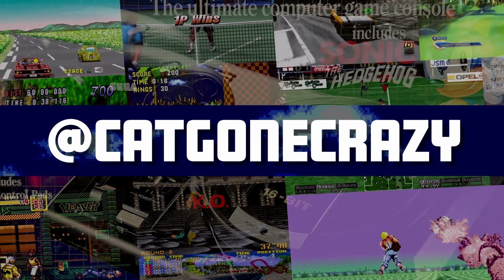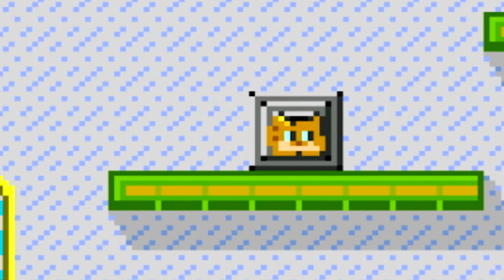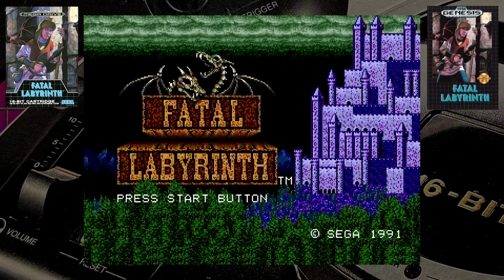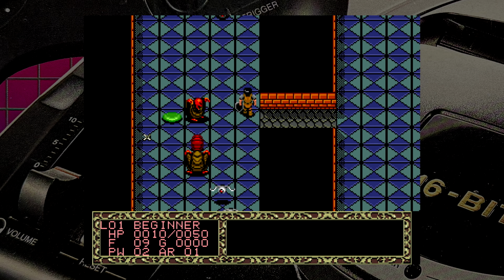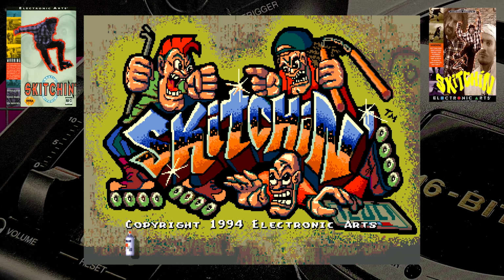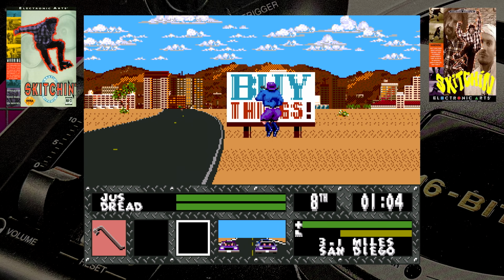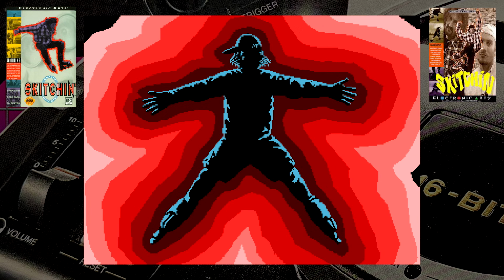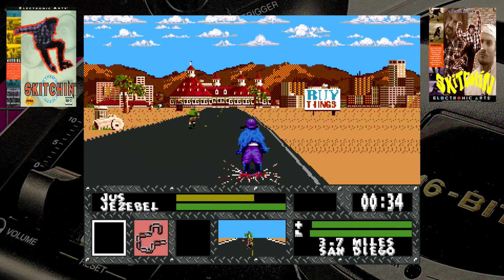My 5 top underrated Genesis / Mega Drive hidden gems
In this video I talk you through my 5 picks for most underrated games for the Sega Mega Drive and Genesis systems. Video was captured from an Analogue Pocket playing code from my own cartridges.